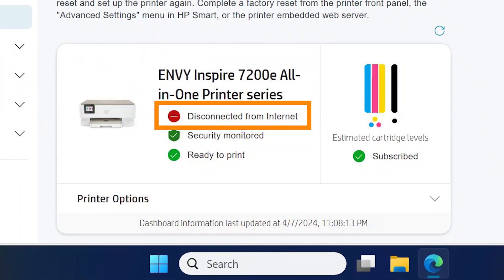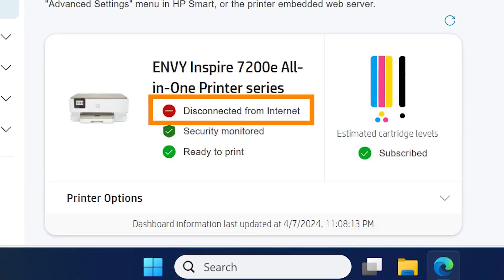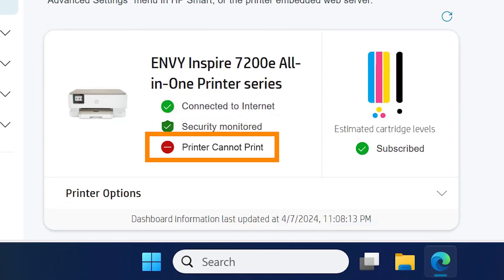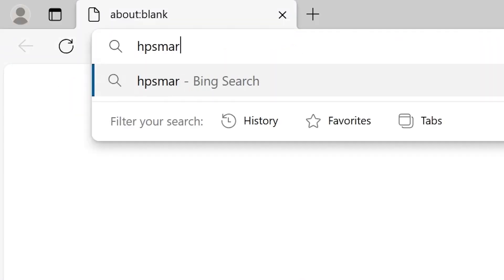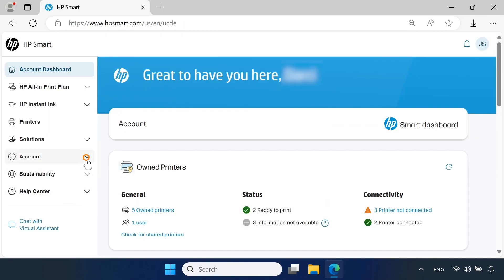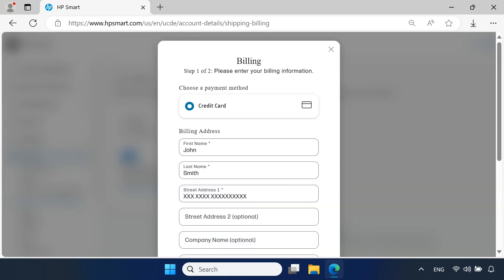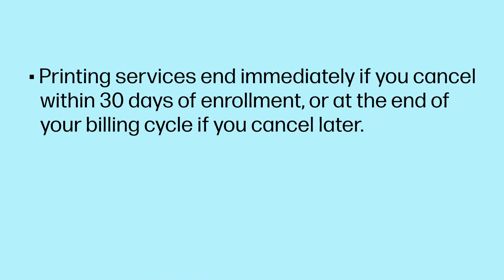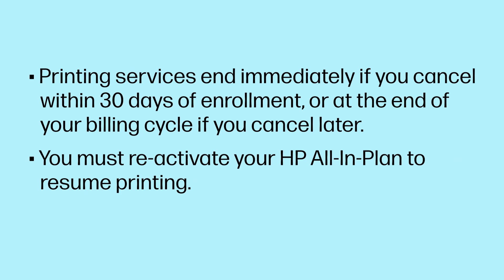Why can't I print with my HP All-in-Plan printer? | HP Support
If you are having issue printing with your HP All-in-Plan printer, follow the steps in this video to learn about possible causes and how to fix them.

This video applies to the following models:
HP ENVY 6020e All-in-One Printer
HP Envy Inspire 7258e All-in-One Printer
HP OfficeJet Pro 9010e All-in-One Printer